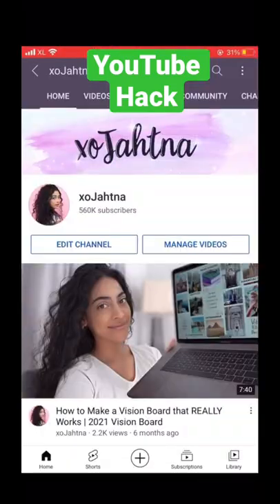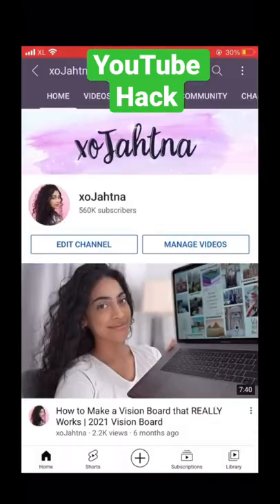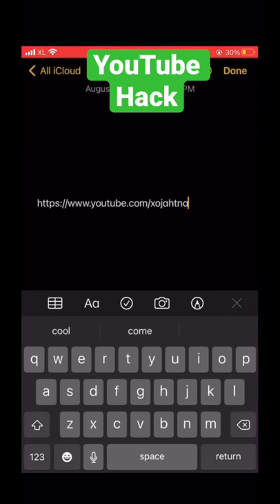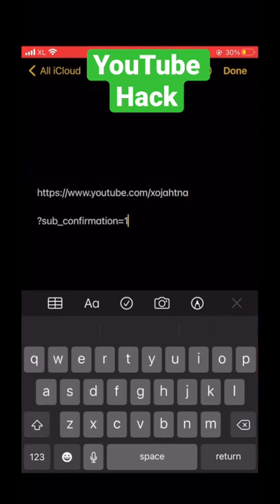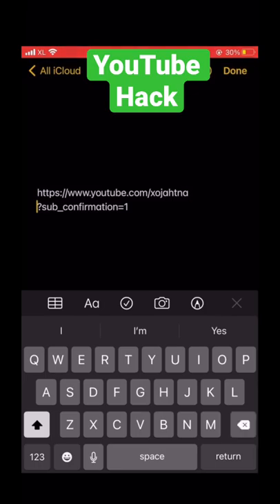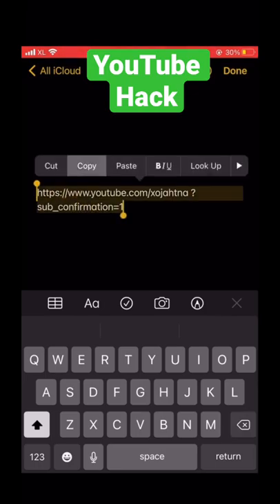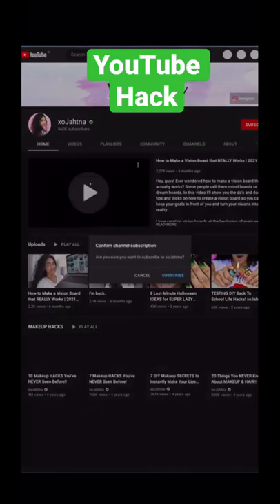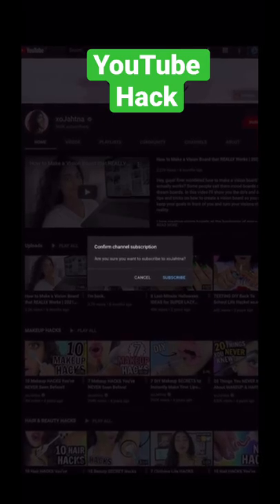YouTube Hack You Probably Didn’t Know About!!!